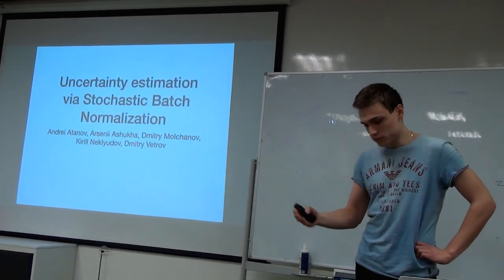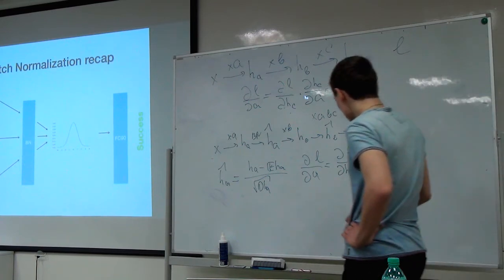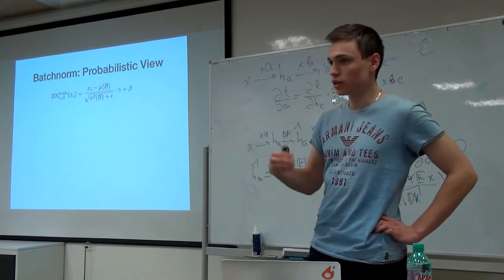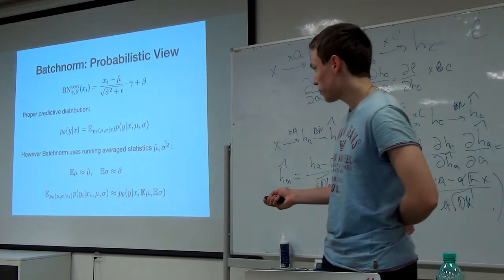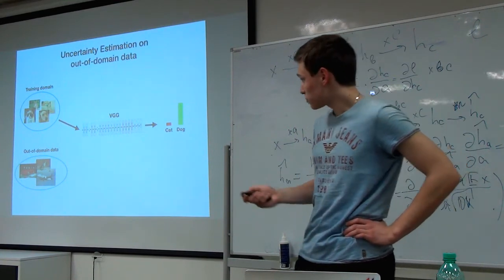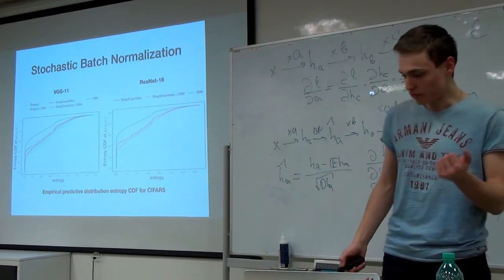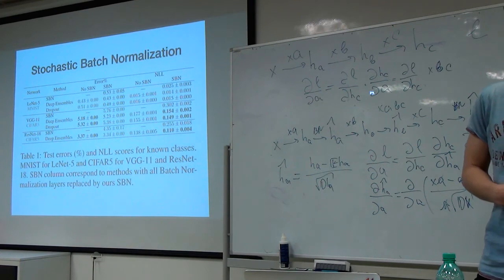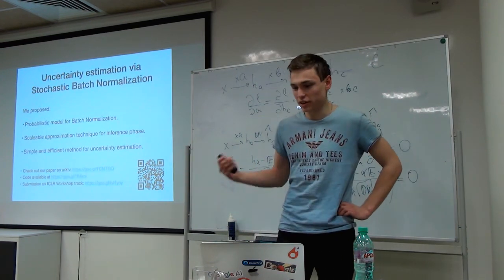Stochastic Batch Normalization, Andrey Atanov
In this work, we investigate Batch Normalization technique and propose its probabilistic interpretation. We propose a probabilistic model and show that Batch Normalization maximazes the lower bound of its marginalized log-likelihood. Then, according to the new probabilistic model, we design an algorithm which acts consistently during train and test. However, inference becomes computationally inefficient. To reduce memory and computational cost, we propose Stochastic Batch Normalization -- an efficient approximation of proper inference procedure. This method provides us with a scalable uncertainty estimation technique.